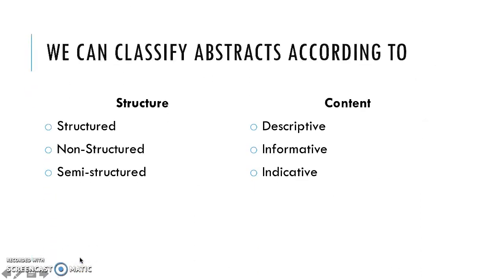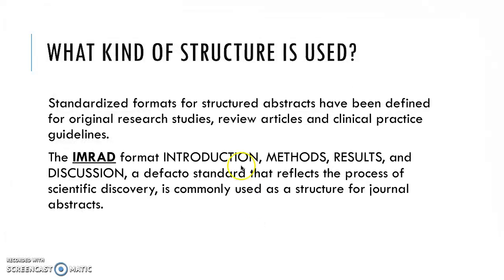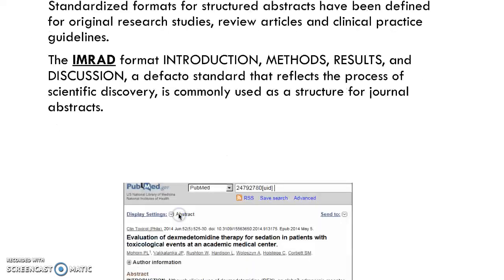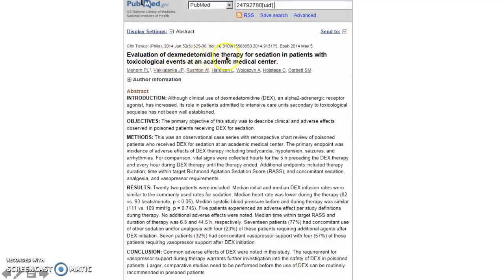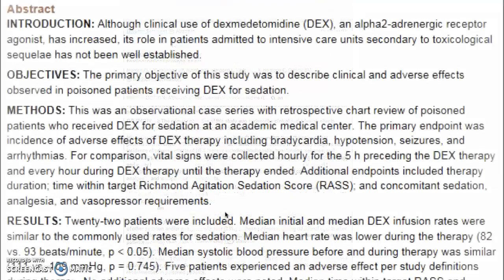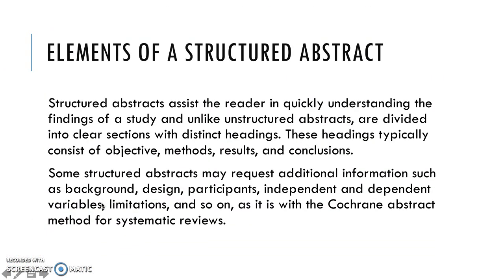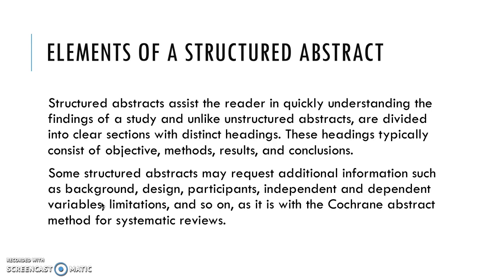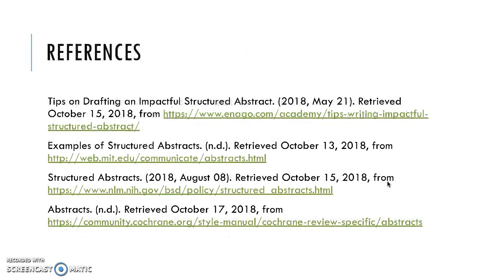Abstract for systematic reviews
Brief class on Structured abstracts for systematic reviews in dentistry.